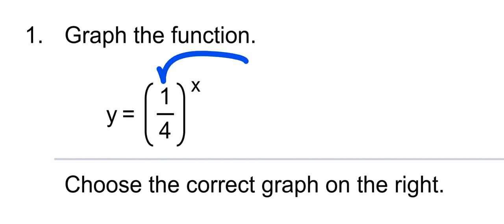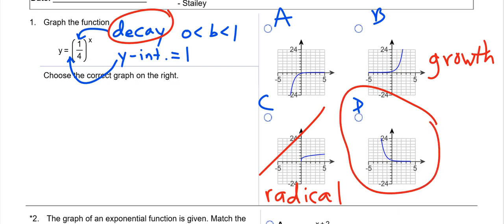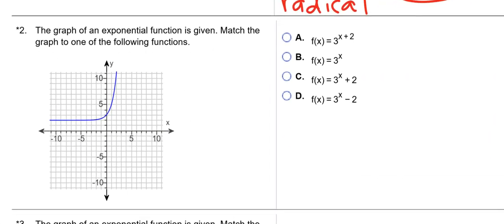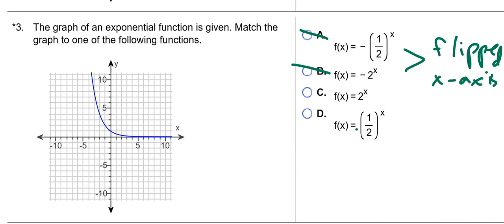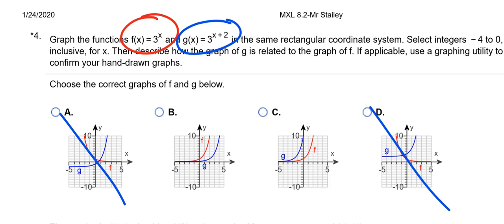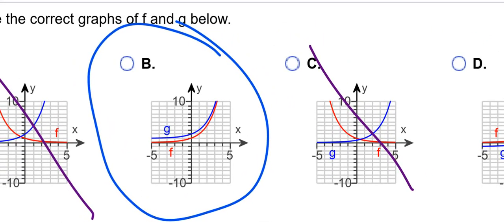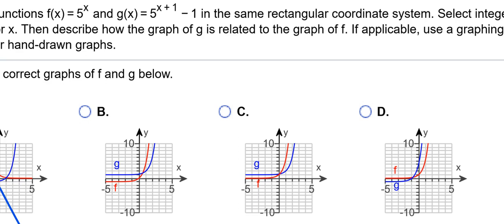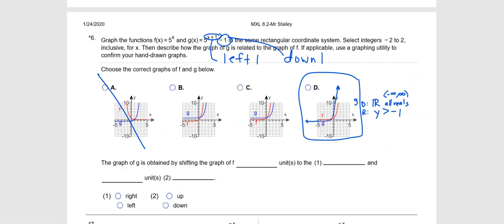8 2 Part 1 Graphing Exponentials Shifted 1